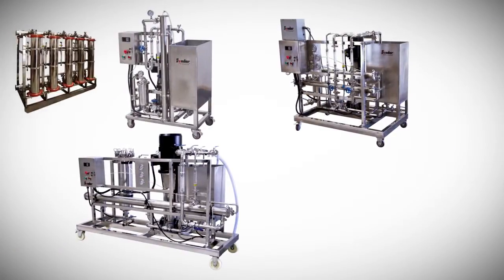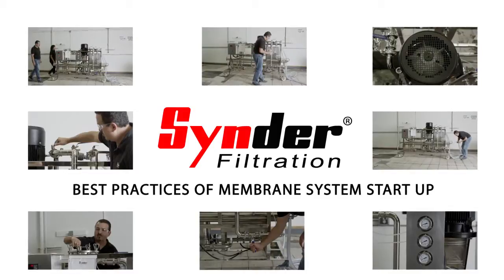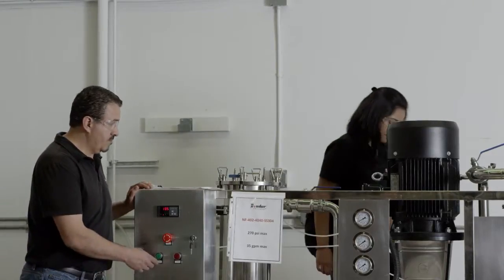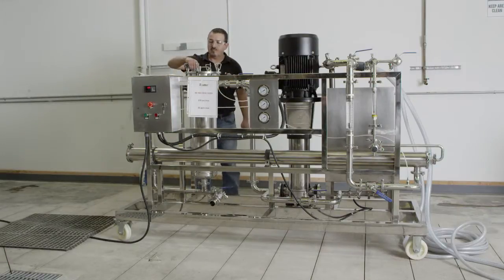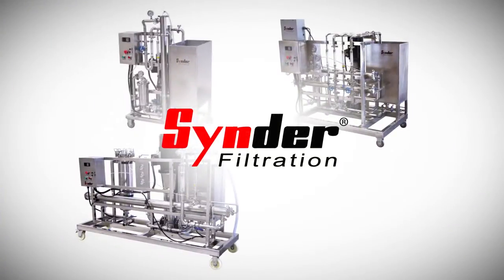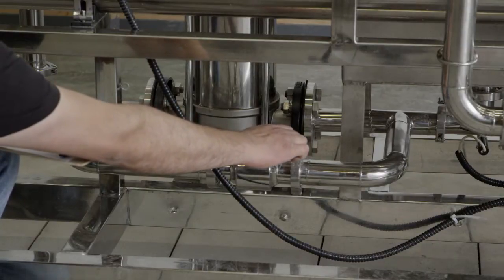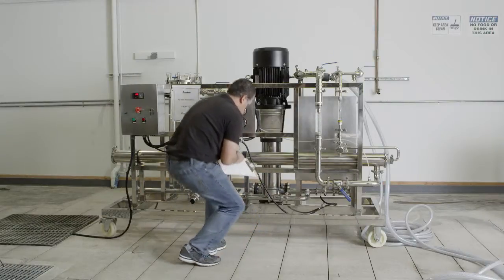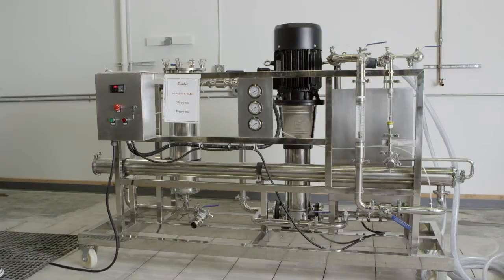Best Practices of Membrane Filtration System Start Up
In this tutorial, you will learn about the best techniques to properly start-up membrane filtration systems with ease and accuracy. Spiral membrane filtration systems can vary greatly in design and controls, which is why proper start-up is essential for the successful operation and maintenance of the systems.